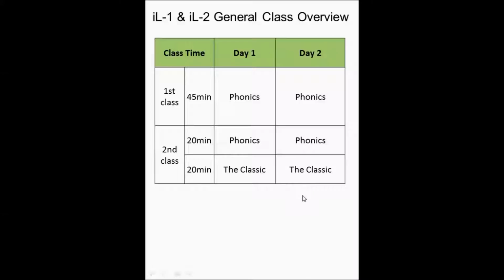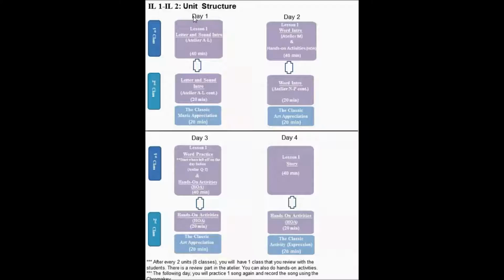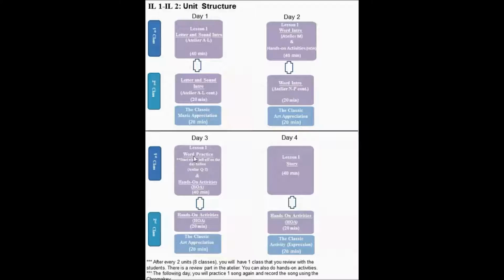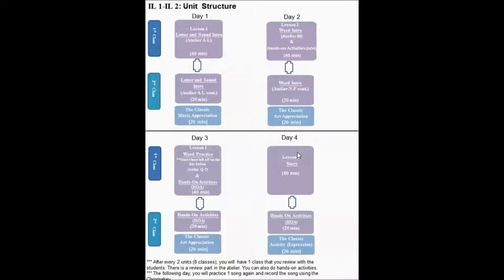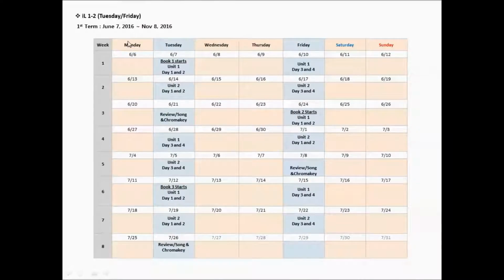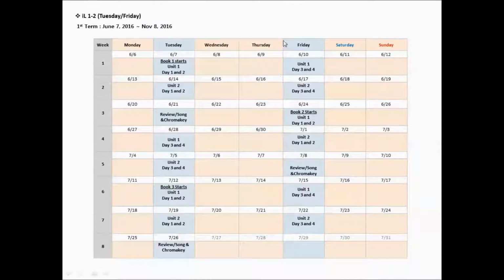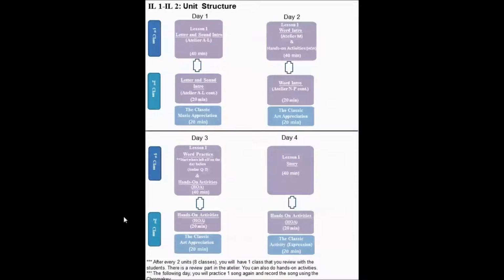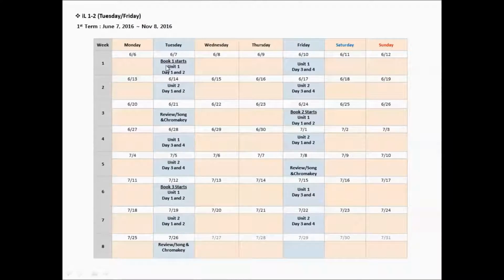iL1 2 Class Structure